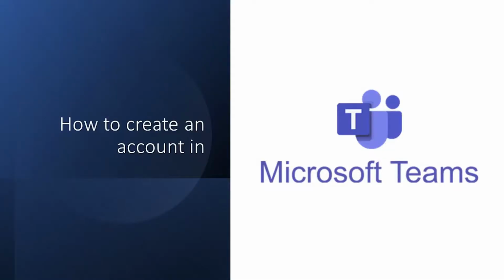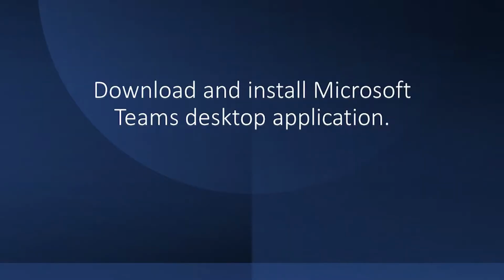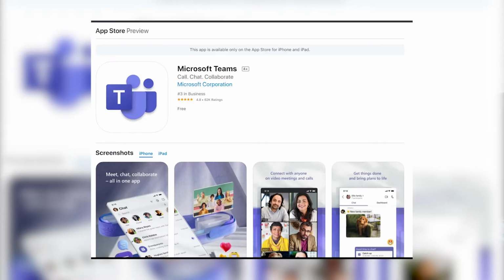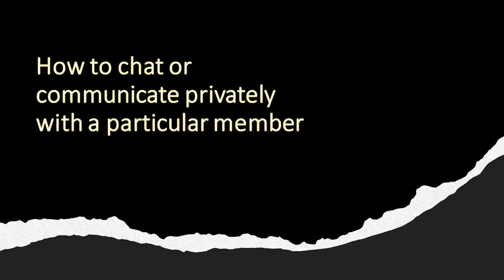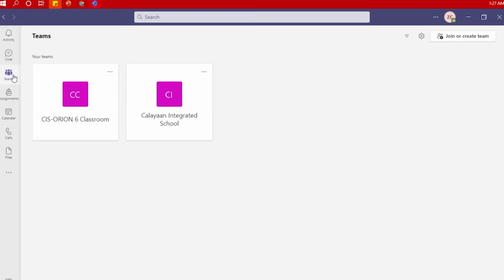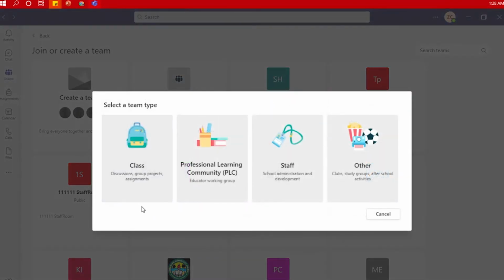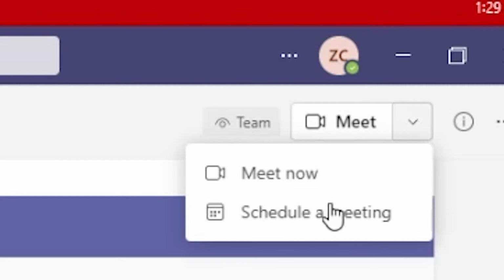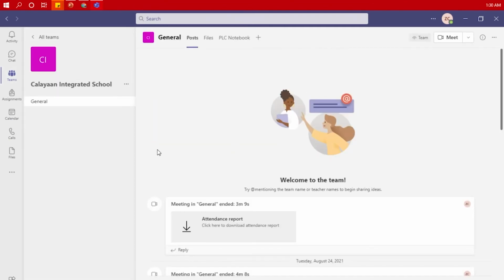Microsoft Teams │ How to Create a Team for Education │ For DepEd Teachers │ By Sir Z. of ETUlay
As a public school teacher, I discovered that Microsoft Teams is far better than Google Meet and Google Classroom. It is more compact with all the features I need for virtual meetings, online classroom, file sharing, work collaboration, for communication, and so much more. It is even integrated to all my Microsoft Office applications that I regularly use for work, so, it is such a super convenient application indeed.

How to Start or Schedule a Meeting using Microsoft Teams │ For DepEd Teachers │ By Sir Z. of ETUlay: